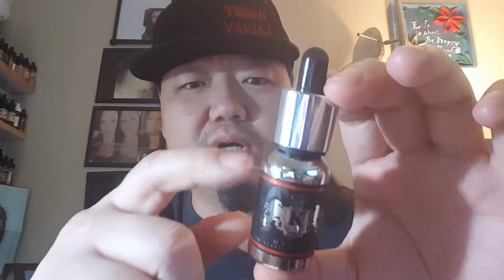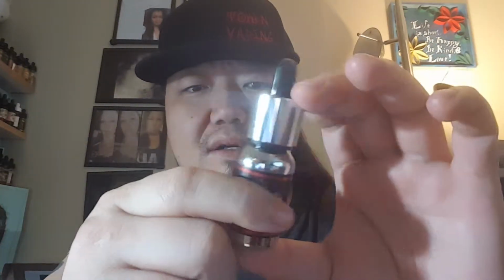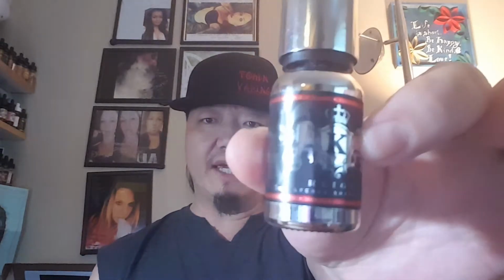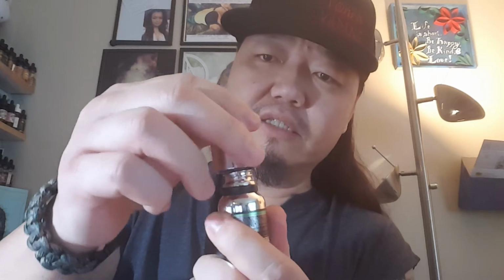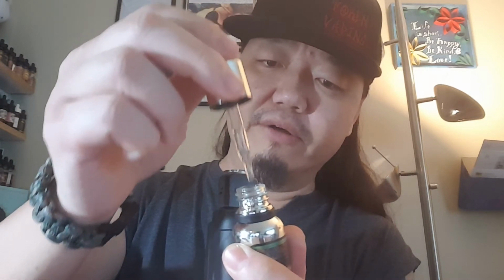The King's Juice Flavor Review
Review for the line from The King's Juice-
With not only unique looking bottles but flavors as well, this 70/30 mix with its abundance, yet smoothed out flavors and fulfilling cloud production will make anyone feel like they are part of the Monarchy without having to go overseas.  Safety sealed, child safety caps, warning and ingredient labels all add to the strength of making this a true ADV choice.
Flavors Reviewed-
Royalty- Exotic Berries, sweet Raspberry plus Tropical Grape
Throne- Honeydew Melon with a splash of Ice Cream Milk
Reign- Gelato with Lychee Berries and a burst of Milk
Supreme- Blue PopTart
Empire- Apple Jaxx